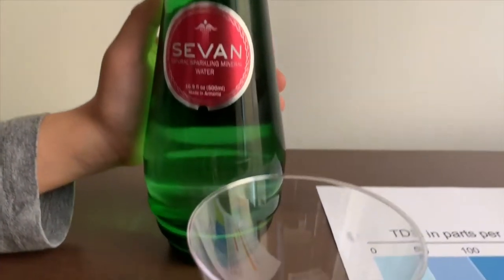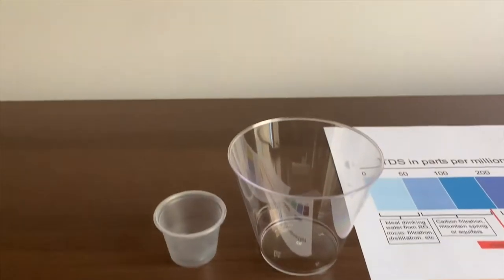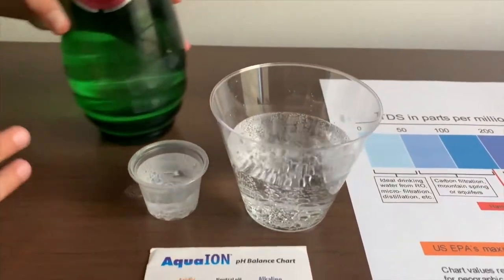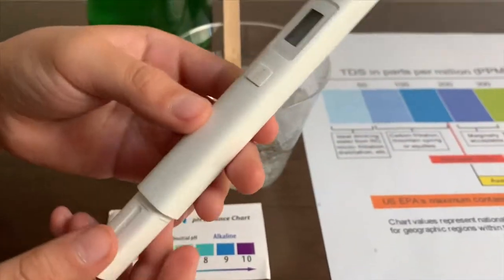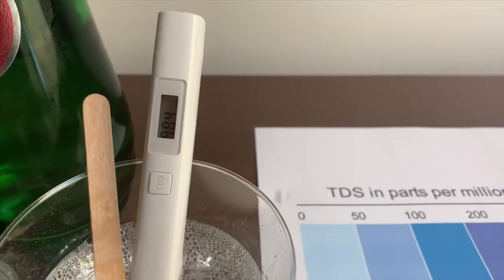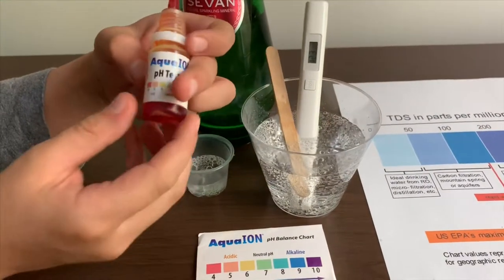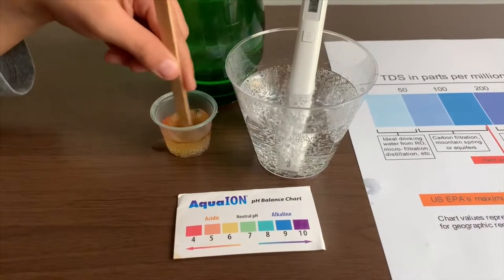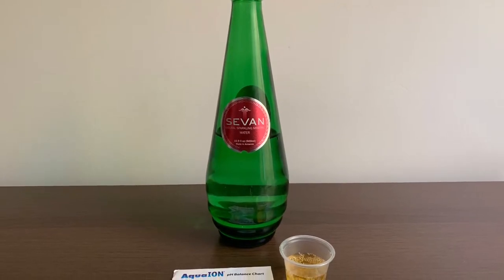Sevan Sparkling Mineral Water test - pH and TDS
Natural sparkling mineral water from Armenia

Results:
pH: 6
TDS: 1000s